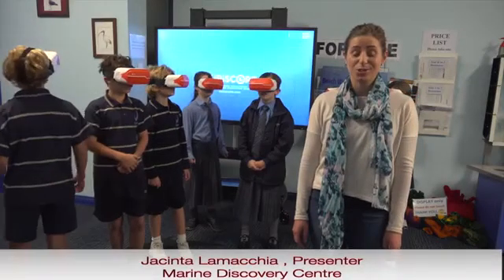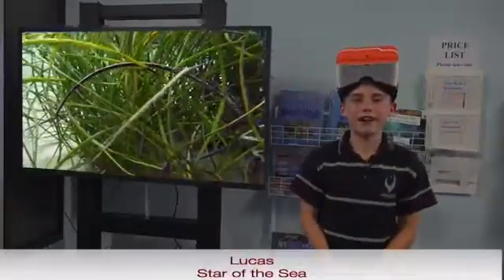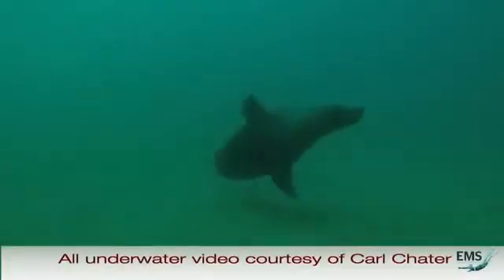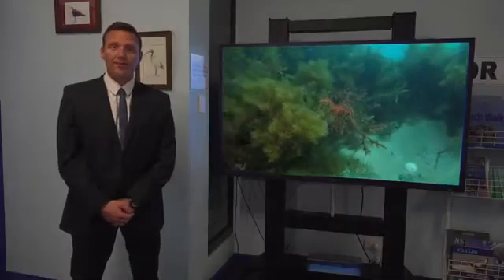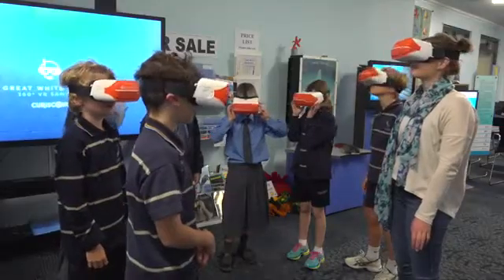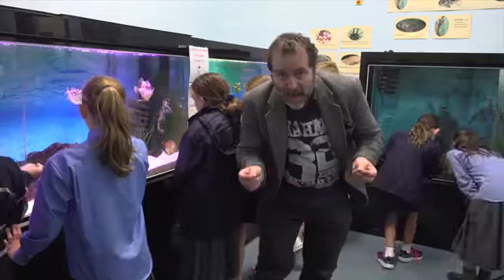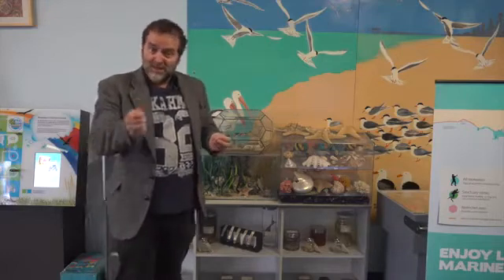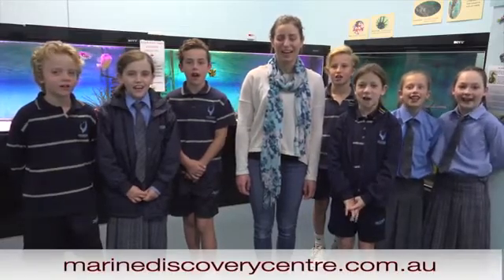ClassVR at the Marine Discovery Centre, Australia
Students at the Marine Discovery Centre in South Australia trying out the new ClassVR Virtual Reality headsets.